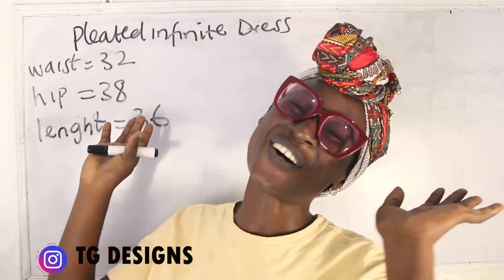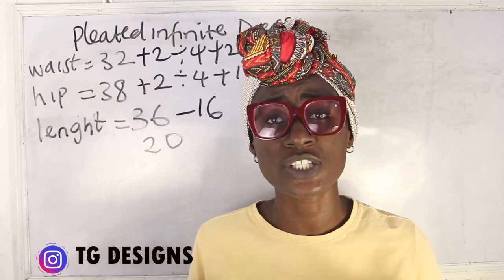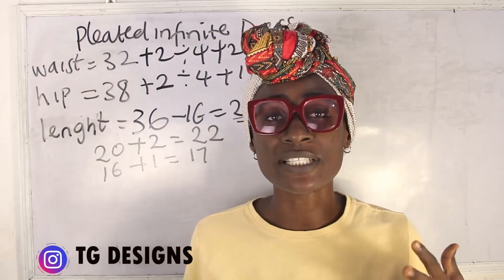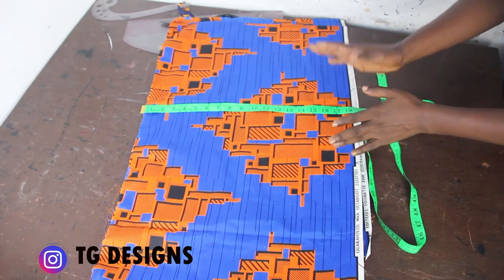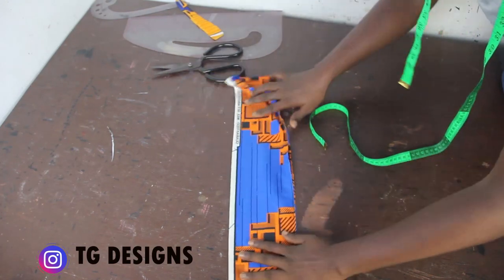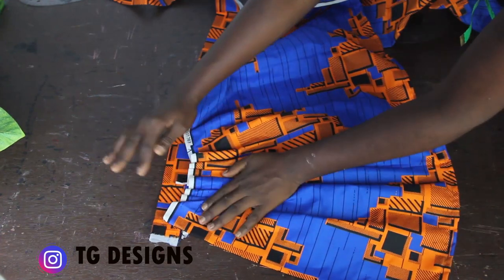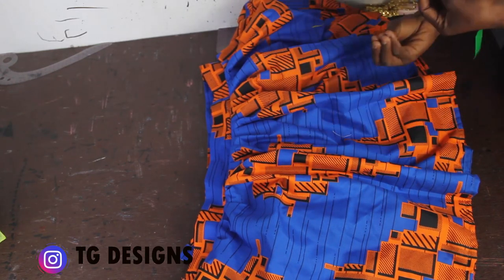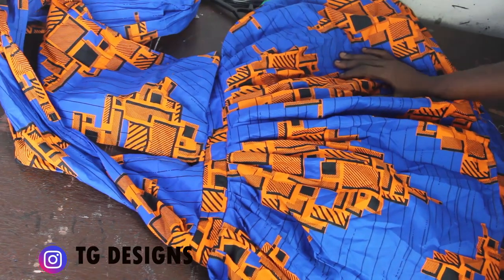HOW TO MAKE PLEATED SKIRT INFINITE WRAP DRESS / 10 in 1 dress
hey sew mate, this video will enlighten you on how to cut and sew pleated infinite wrap dress which makes it very easy and simple to achieve.
infinite wrap skirt is very easy to achieve especially for beginners, i hope you enjoyed the video as much as i enjoyed creating it .
infinite wrap dress can be made with different fabrics such as African prints, cotton, crepe etc.